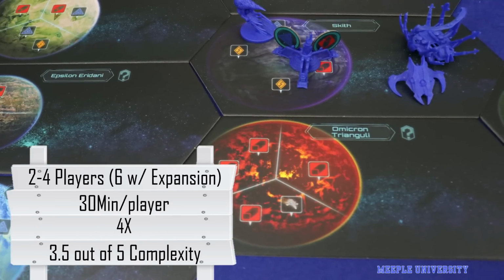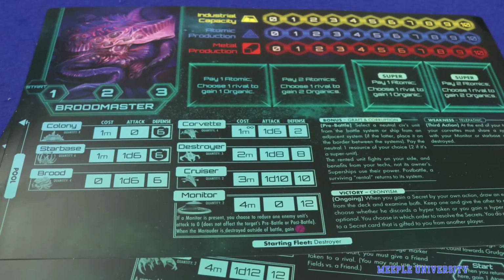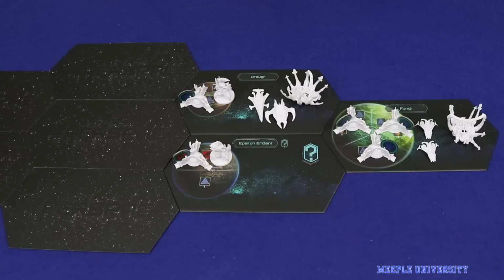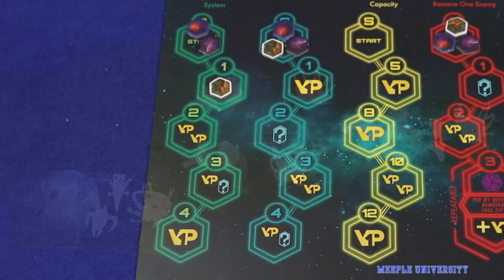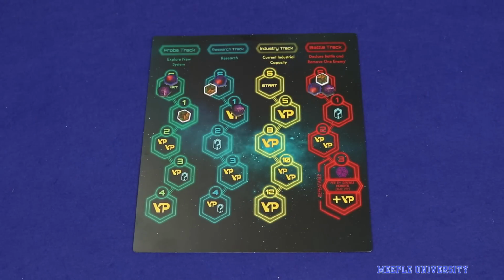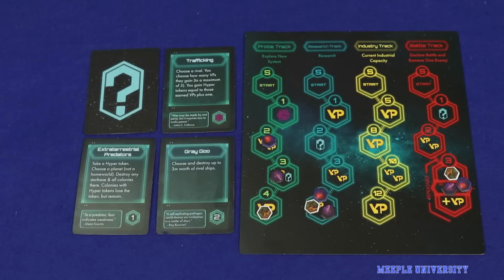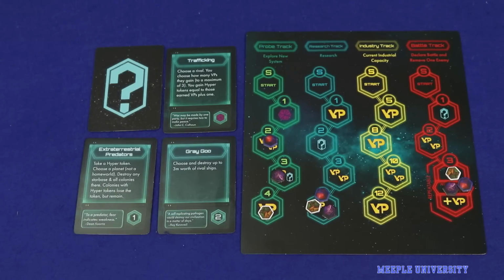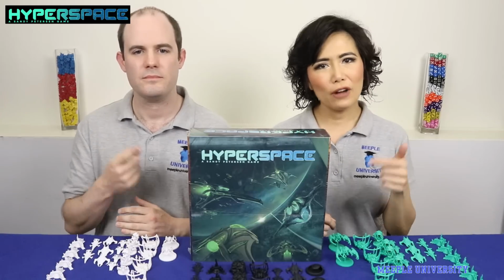Hyperspace Board Game – Kickstarter Preview (Summary of the game HERE)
Hyperspace. What is the game about?